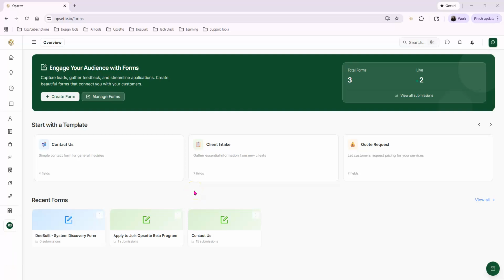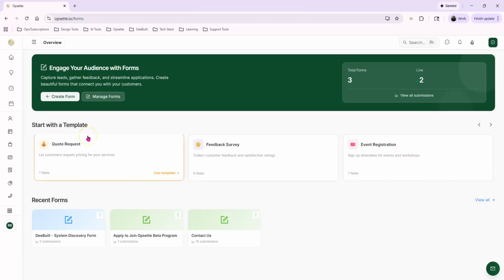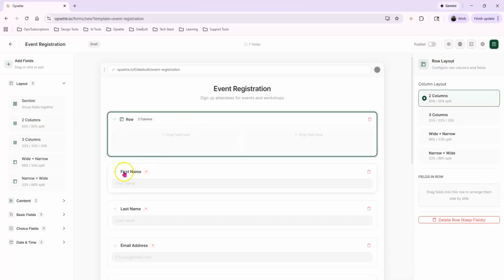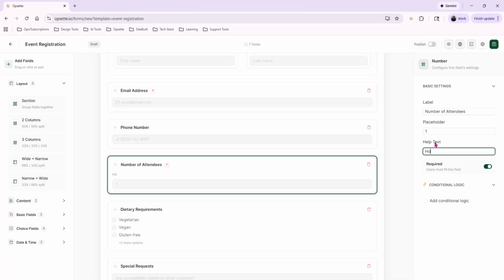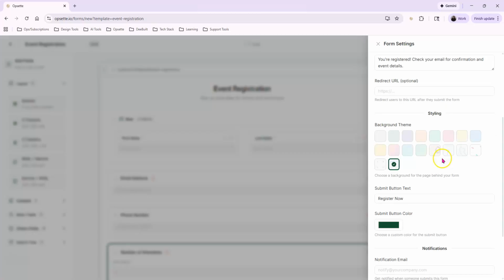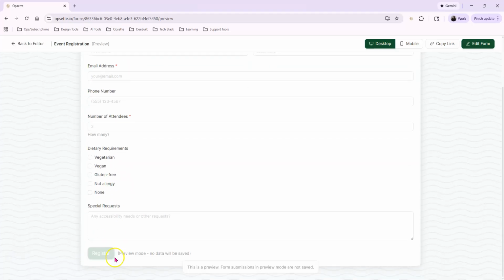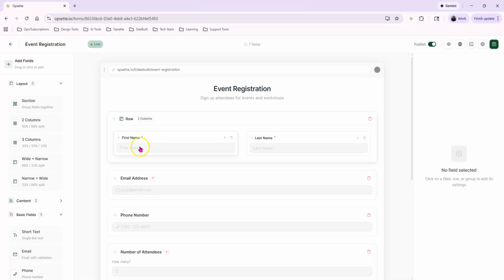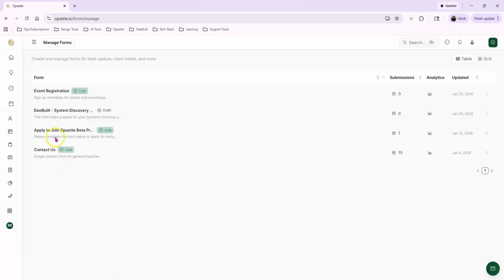Opsette Forms: Build, Publish & Embed Forms in Minutes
A walkthrough of Opsette Forms — a full form builder built right into your business operations platform.

In this video, I cover:
→ Pre-built templates (contact forms, intake forms, quote requests, surveys)
→ Multi-column layouts and conditional logic
→ Background themes to match your brand
→ Public URLs for easy sharing
→ Embeddable forms for your website
→ Submission tracking and notifications

No more paying for Typeform or JotForm. Your forms live where your business lives.

📞 Feeling like your current tools are slowing you down?

I'm Ruthnie, founder of DeeBuilt LLC. I've been building Opsette for the last six months — an all-in-one toolkit for businesses and hobbyists who need a central hub for their projects. Now I'm building it in public and sharing the entire journey.